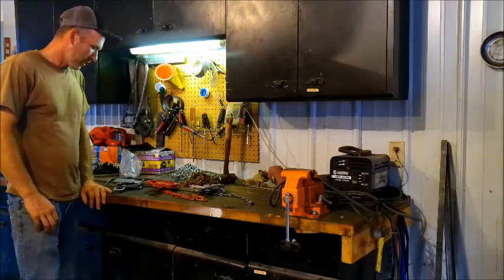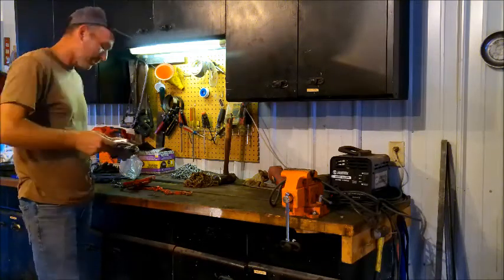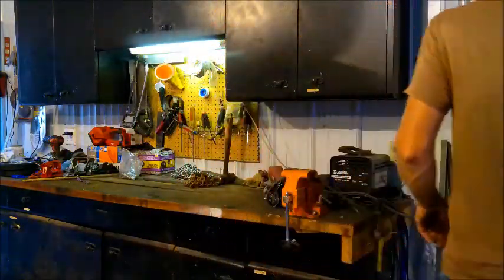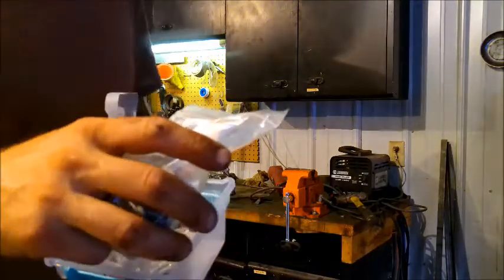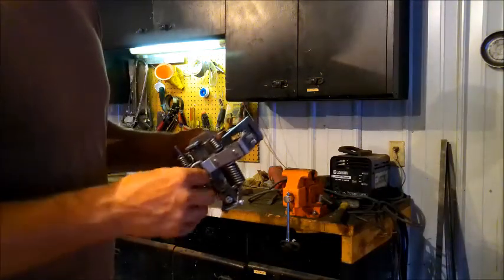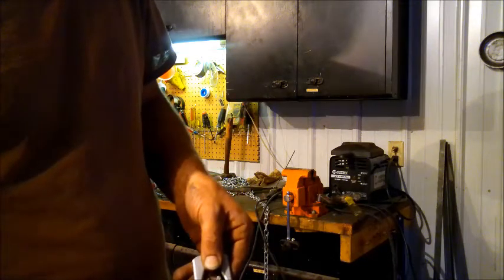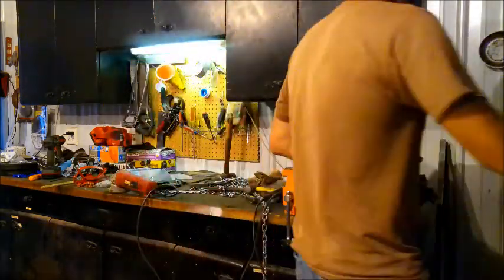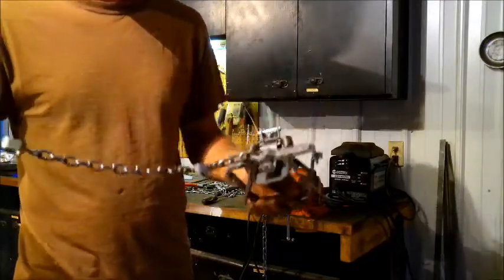Duke Dogless #2 Trap Review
Review of new Duke Dogless Trap out of Box.